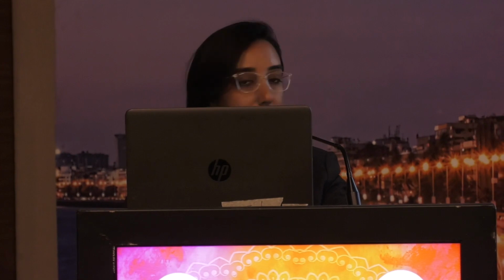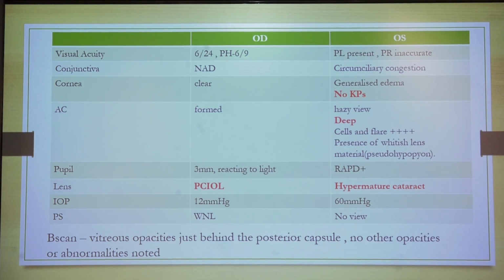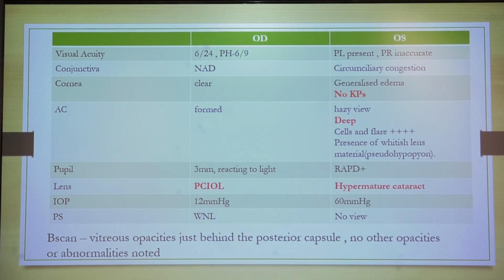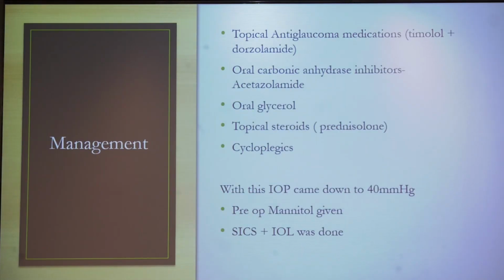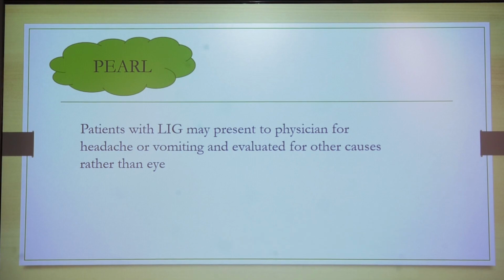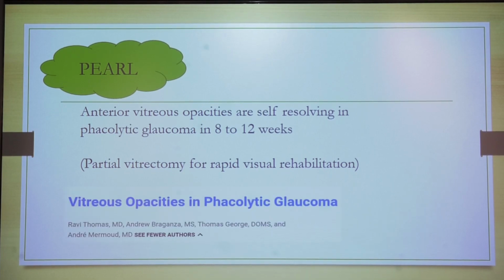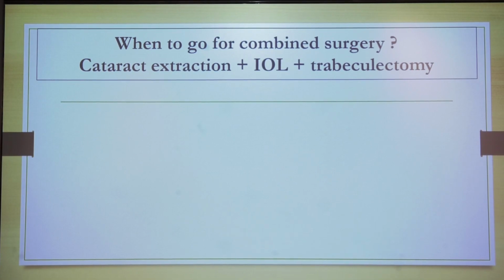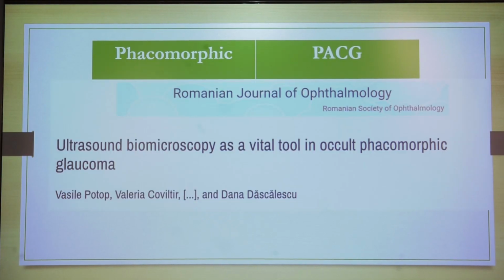AIOC2022 GP119 topicDr Sonika Porwal Case Presentation Lens Induced Glaucoma